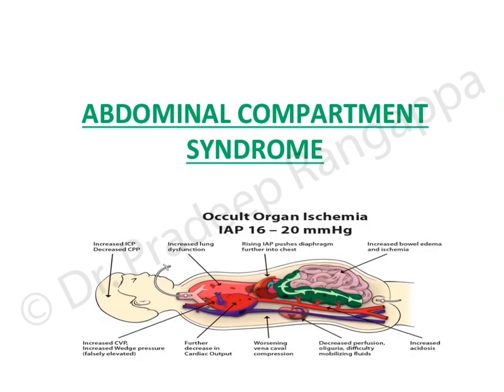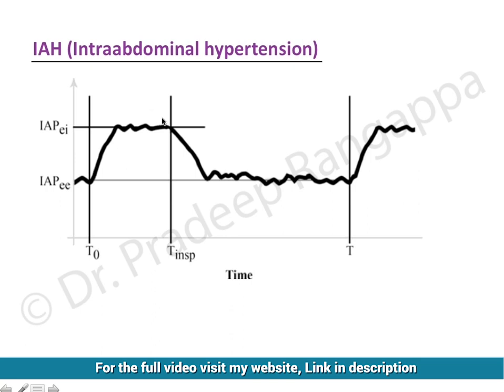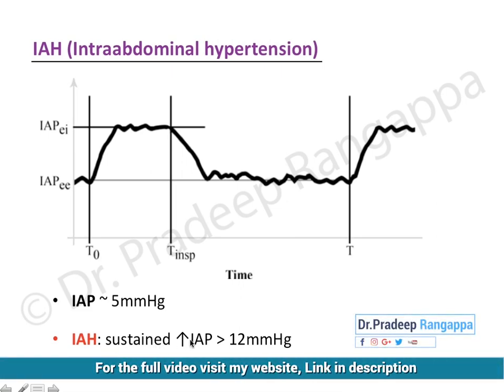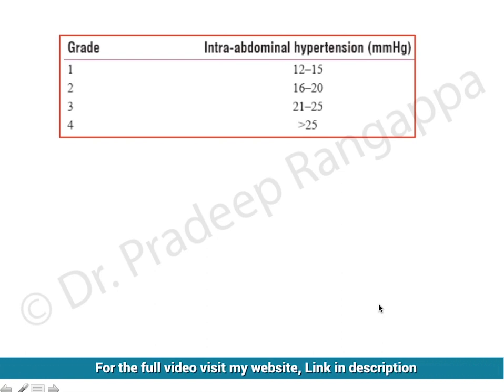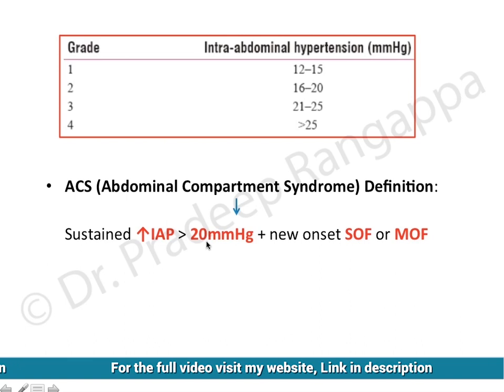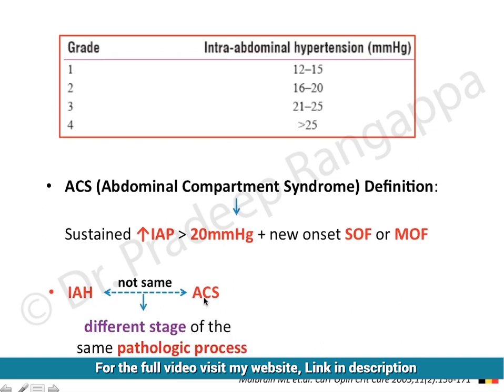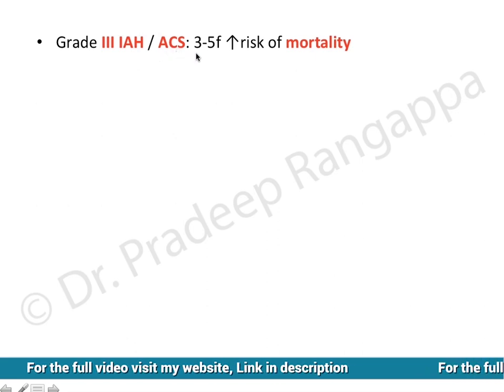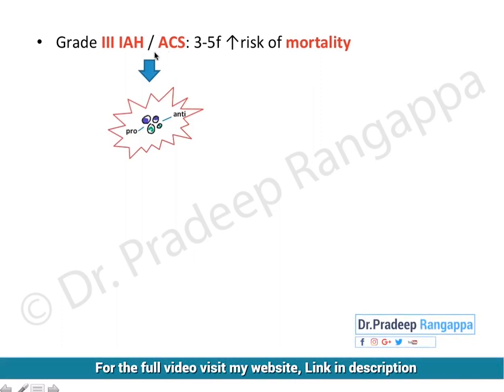Abdominal Compartment Syndrome | Dr. Pradeep Rangappa